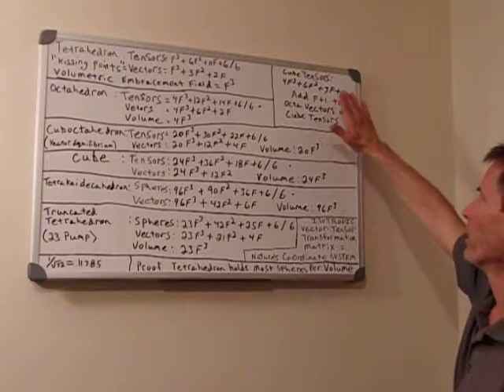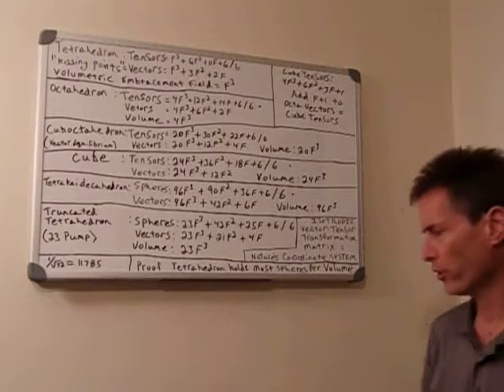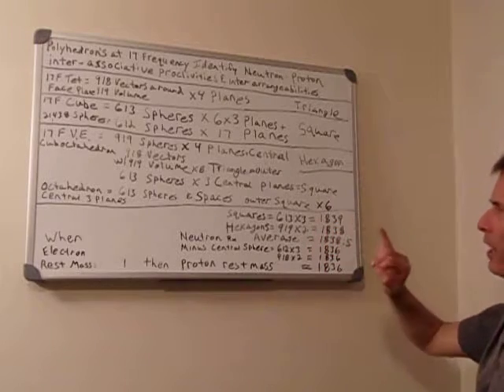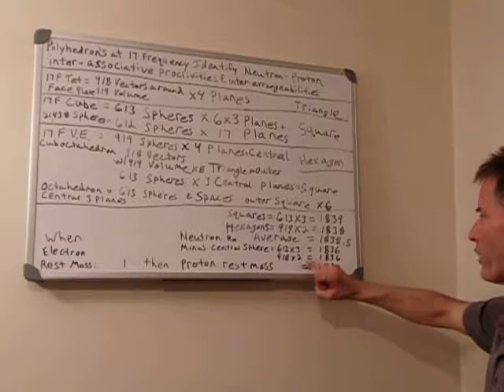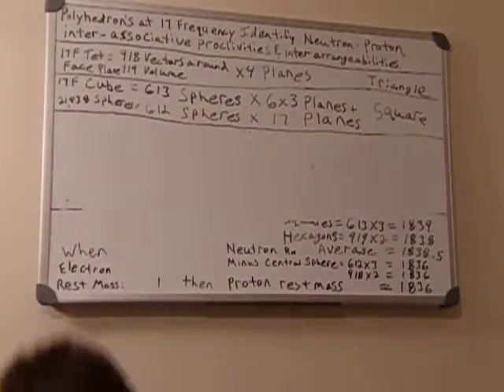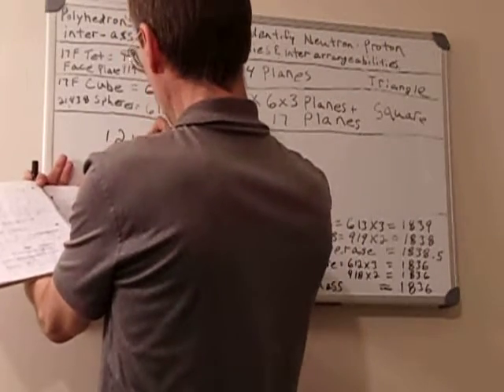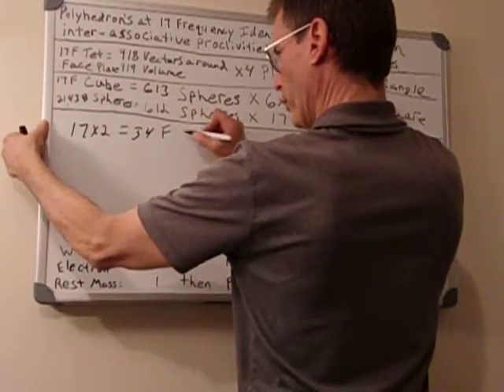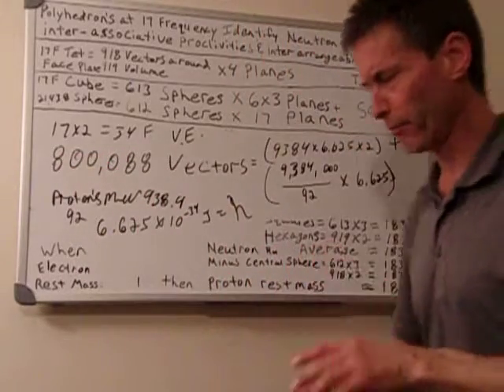The Unfied Field: Synergetics and Nuclear Structure: Part 5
Scientists speak of an isotropic vector matrix but they do not have formulas to calculate the total number of vectors in a matrix of a particular shape or size.
I have developed formulas which calculate the total number of vectors and tensors which self-stabilize energy patterns at the sub nuclear level. The total number of vectors and tensors in various sizes and shapes of various polyhedrons are equal to the total masses and forces within the nucleus of the atom.